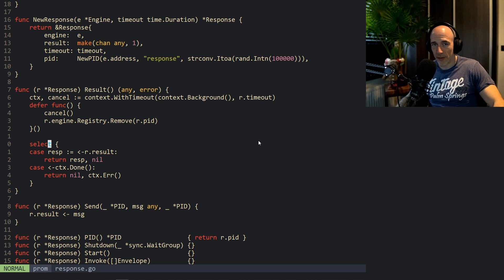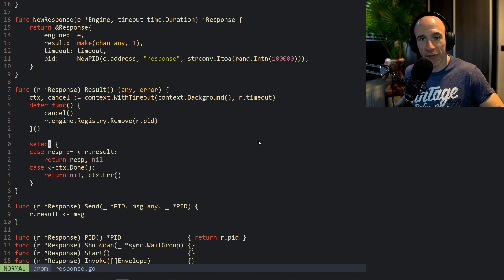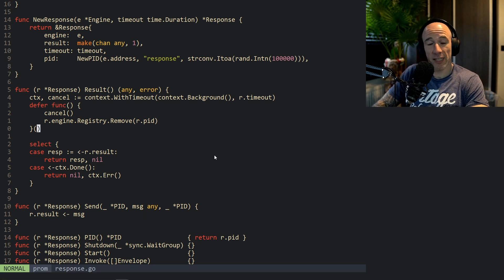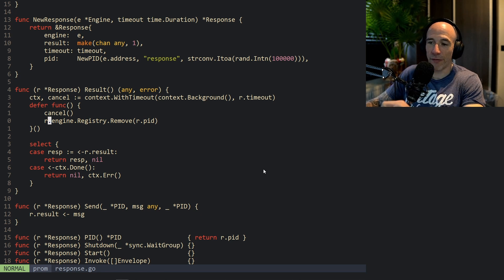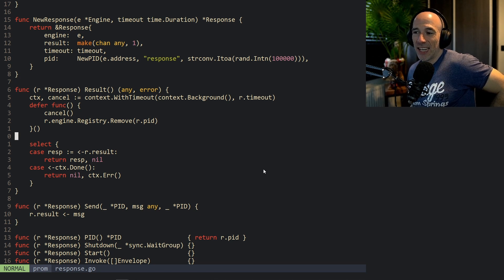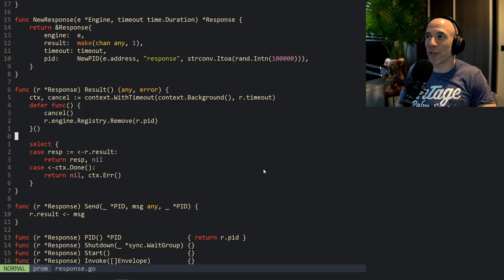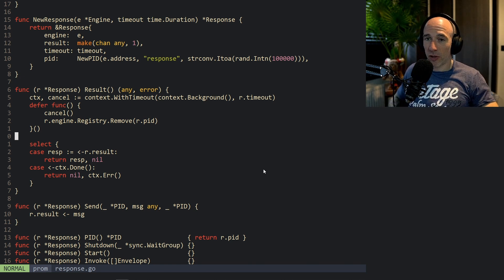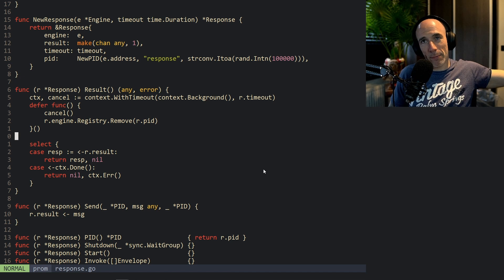Motivation & Making Money As A Software Engineer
In this video, you'll learn valuable tips for staying motivated and making money as a software engineer. Whether you're working on a side project or looking to turn your programming skills into a profitable venture, this video is for you.  So if you're ready to boost your motivation and take your programming skills to the next level, be sure to check out this video!